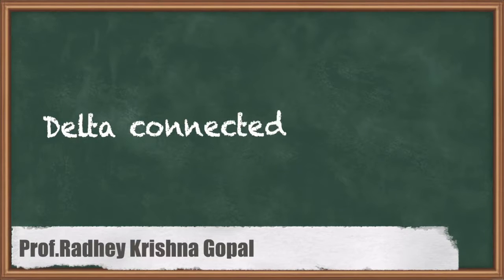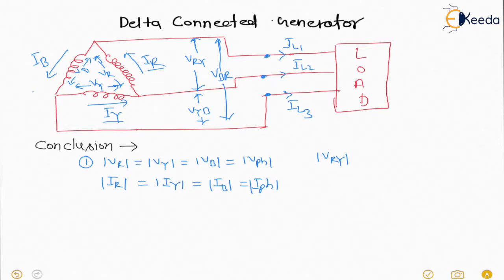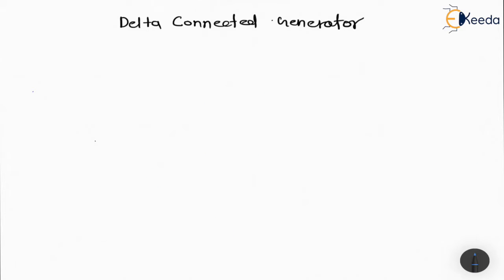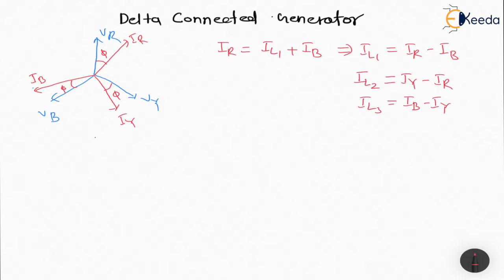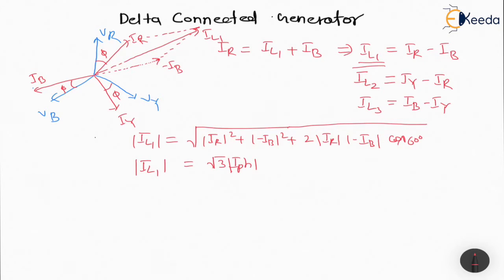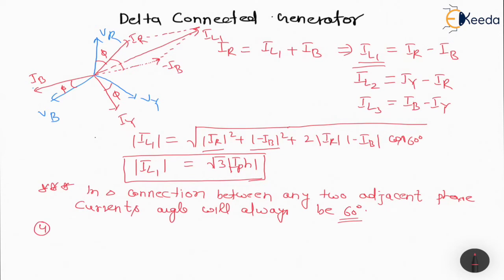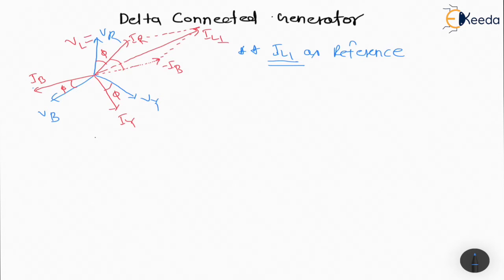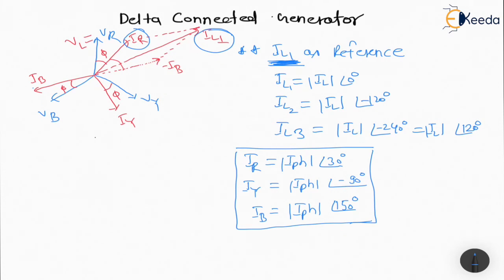Delta Connected Generator - 3 Phase System - Electrical Circuits Theory GATE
Delta Connected Generator Video Lecture from 3 Phase System Chapter of Electrical Circuits Theory GATE Subject for all Engineering and GATE Students.

3 Phase System
Electrical Circuits Theory GATE
Electrical Circuits Theory GATE Lectures

Happy Learning : )